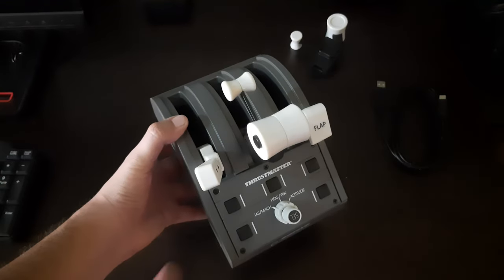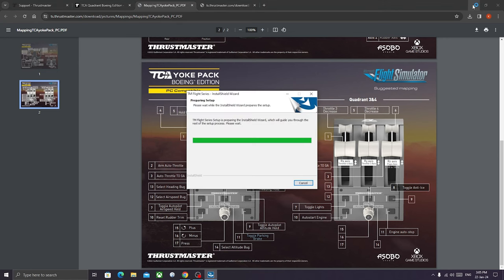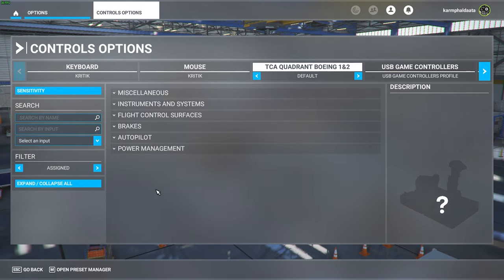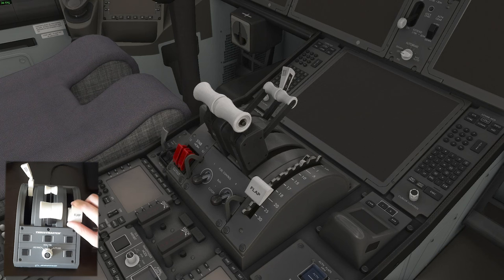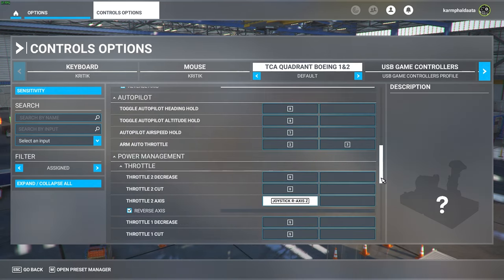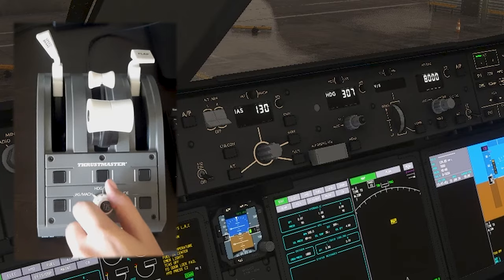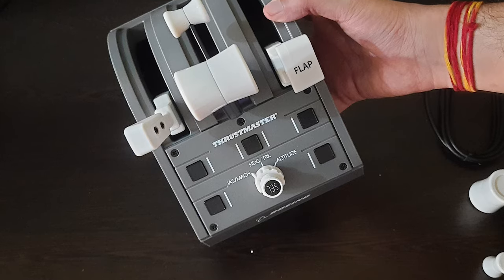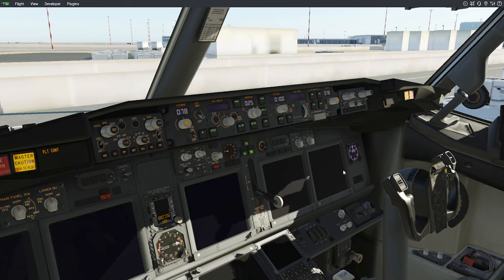Thrustmaster TCA Boeing Quadrant Setup & Full Review in 2024 | Should you Buy it or Not? MSFS/XPLANE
Hi, my name is Kritik. In this video, you will see a Full Review, Installation and Setup of Thrustmaster TCA Quadrant Boeing Edition in X Plane 12 and Microsoft Flight Simulator 2020 .
I will share my experience with this tca boeing throttle after using it for 2 months in X plane 12 Zibo Boeing 738 and MSFS 2020 in the PMDG 737, Horizon Sim 787, Boeing 747 and also in the FBW A32NX.
Thrustmaster TCA Boeing Throttle is covered under 1 year warranty and replicates boeing controls for flight simulator. It has 3 axis and comes with 2 throttle levers, 1 spoiler/speed brake and 1 flap lever.
is this the best throttle quadrant for flight simulator?

Timestamps
00:00 - TCA Boeing Unboxing, Installation, Review
6:48 - Setup in Windows PC
10:00 - Test in Microsoft Flight Simulator
12:20 - Should you buy or not? Final Conclusion

Amazon Buy Link(TCA QUADRANT BOEING)

My Side Stick for MSFS

Other Thrustmaster TCA products:

ThrustMaster TCA Officer Pack Airbus Edition, WW

TCA QUADRANT AIRBUS EDITION - WW

TCA QUADRANT ADD-ON AIRBUS EDITION WW

Thrustmaster Civil Aviation Sidestick Airbus Edition | Airbus Official | Flight Game Controller | Joystick | PC

AMD Ryzen Processors
Intel Processors

Nvidia Graphics Card
AMD Radeon Graphics Card

Gaming Monitors
IPS Monitors

SATA SSDs
M.2 Nvme SSD
InternalHard Disk

Gaming Mouse
Gaming Keyboards

My Gear 🎥

1. Tripod:

3. Monitor

Hit Like, if you found this video helpful.
Share and spread knowledge
Ask your doubts/Questions, give suggestions on The Comment Section
and